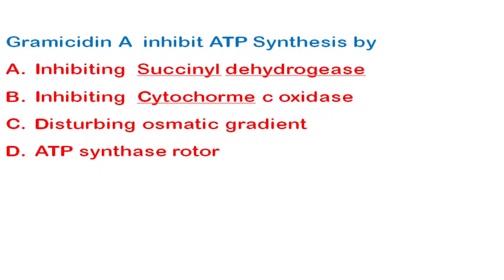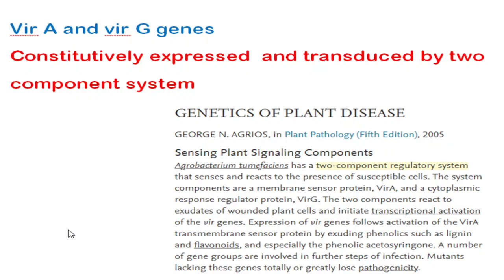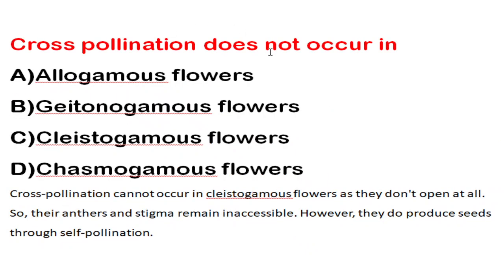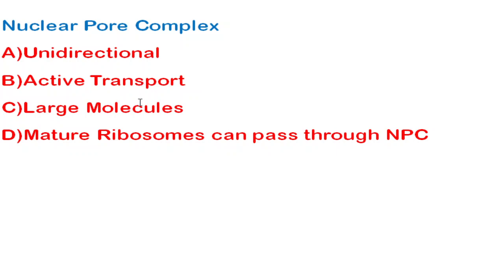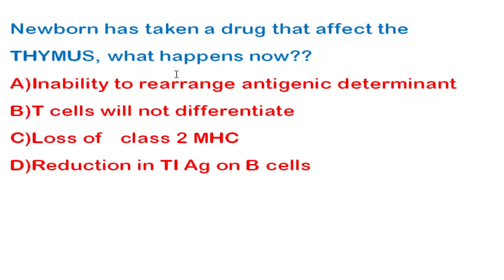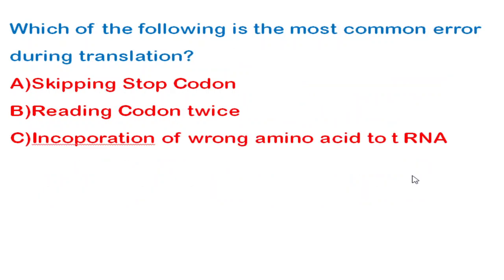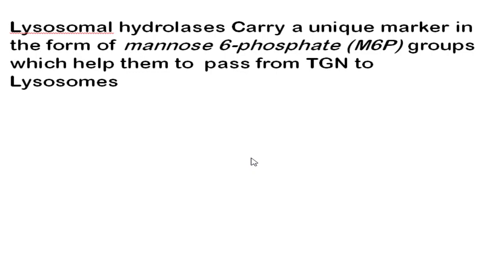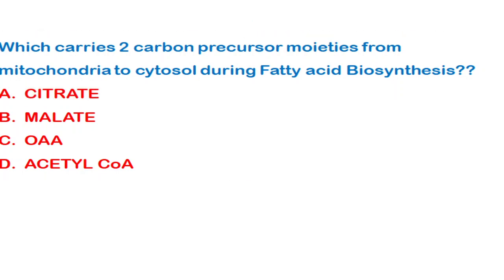BARC BIOSCIENCES 2023!! ANSWERS FOR ALL MEMEORY BASED QUESTIONS!! PART 2